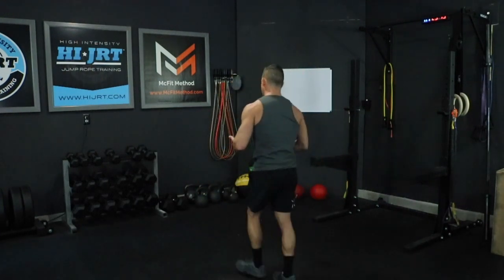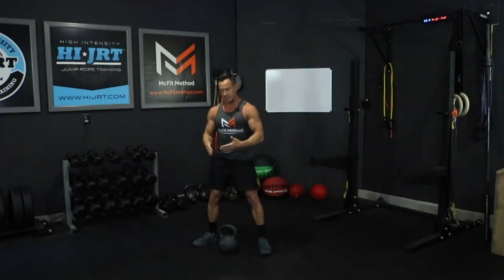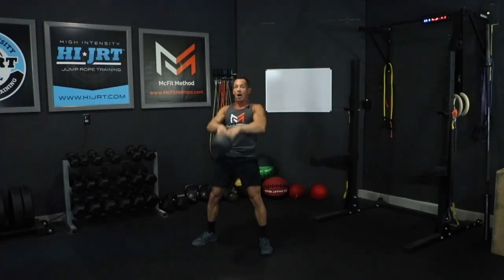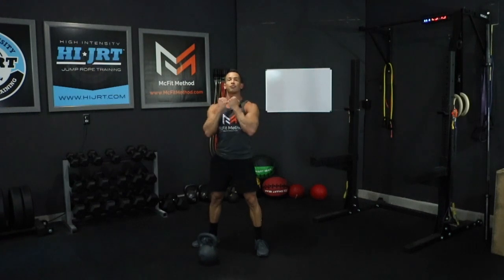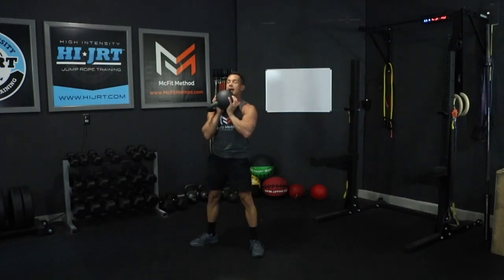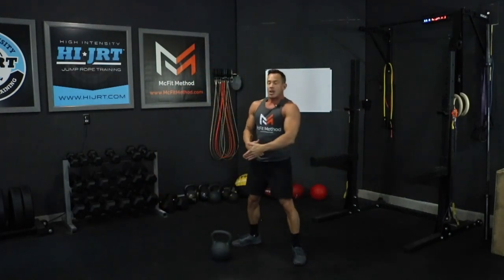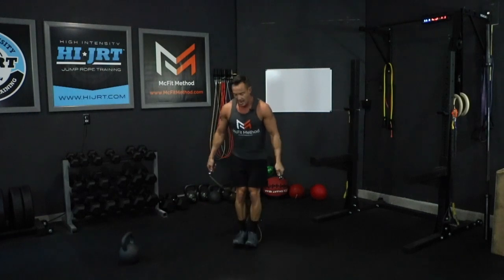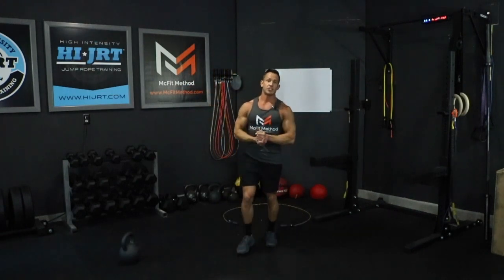Home Workout of the Day - McFit365 Round 13 Workout 5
Free daily home workouts and personal training videos to build muscle and burn body fat fast

Workout Description

15 MINUTE AMRAP OF:
20 Kettlebell Swings (53/35)
10 Kettlebell Goblet Squats (53/35)
5 Burpees Over Kettlebell
30 Double Unders -or- 60 Singles -or- 60 Jumping Jacks
* Scale weights, reps, and movements as needed.

The McFit Method fitness programs are specifically designed to build lean muscle while shredding body fat. Most workouts can be performed at home or the gym with minimal equipment.

for full Strength Training, High Intensity BodyBuilding, Fat Burning, and Jump Rope Training programs.

All fitness programs include training guides, workout schedules, nutrition guide, video demonstrations, and can be instantly accessed from any computer or mobile device